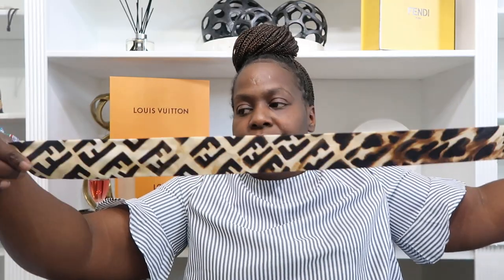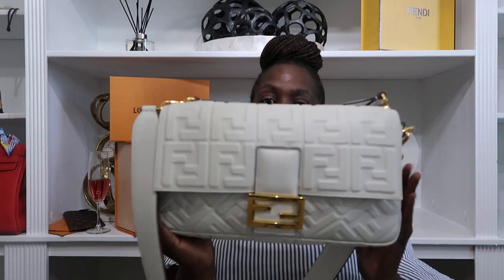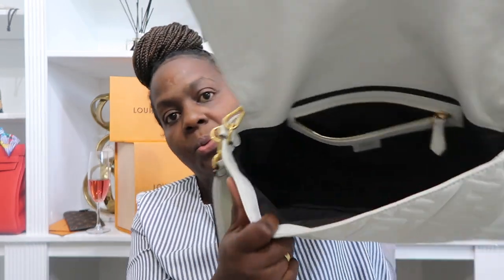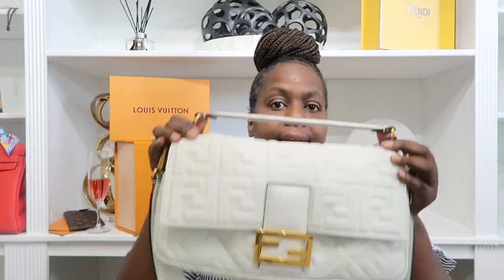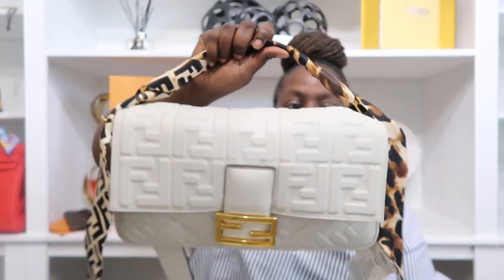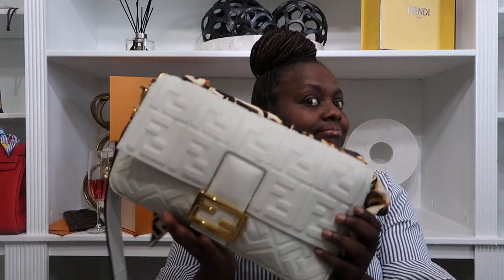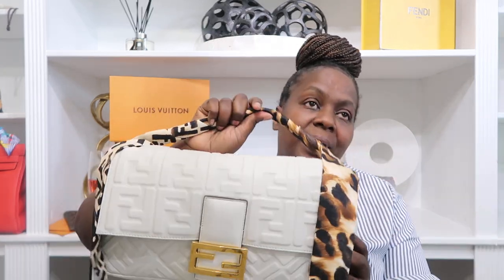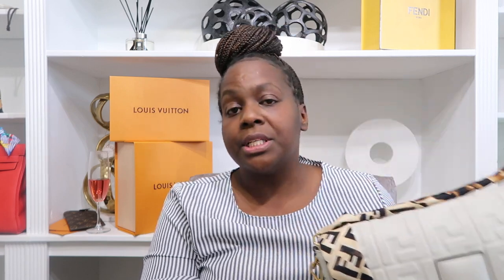Double Fendi Unboxing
HEY GUYS,
THANK YOU FOR VISITING MY CHANNEL TODAY. I GREATLY APPRECIATE IT.